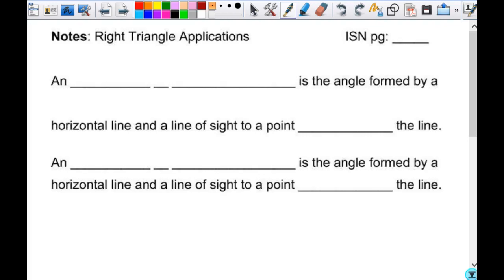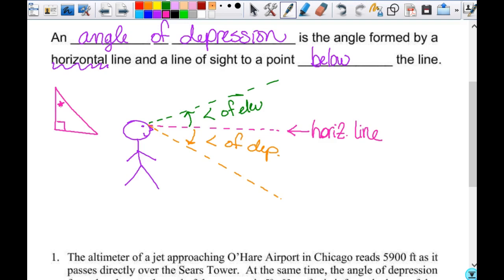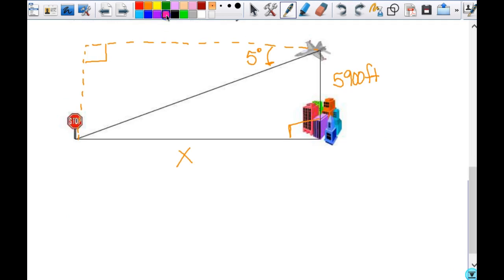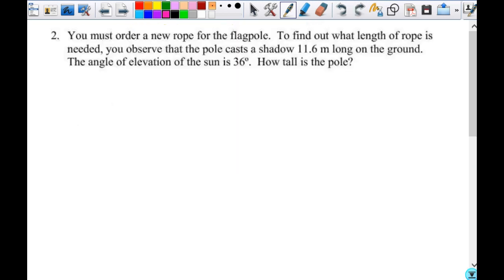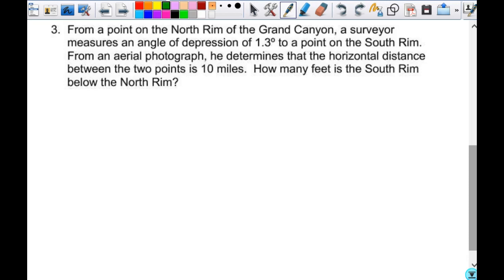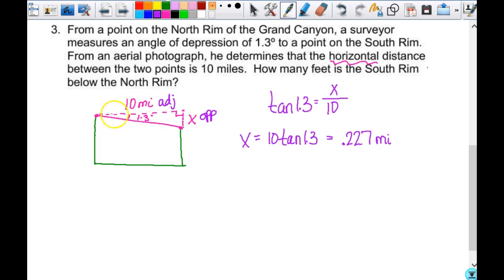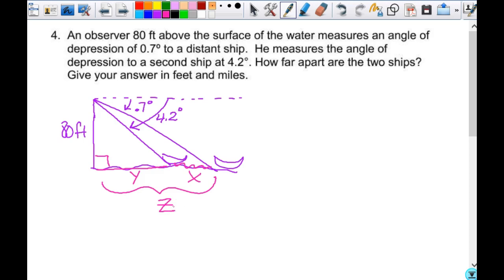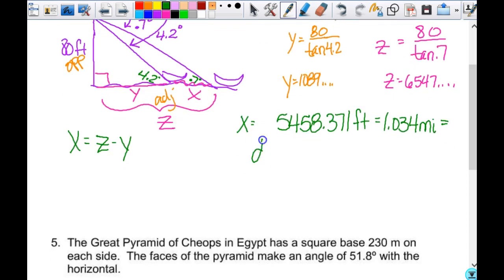Right Triangle Applications 3PC1718